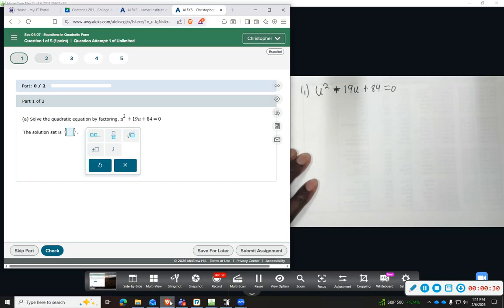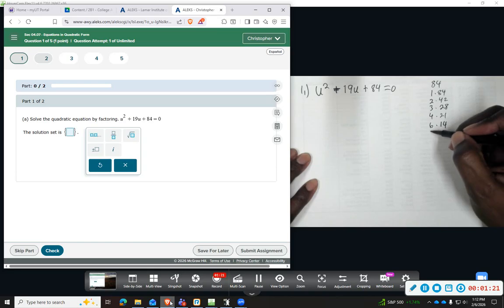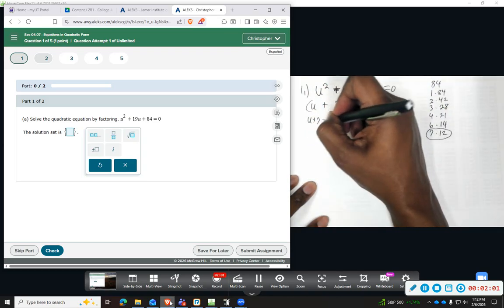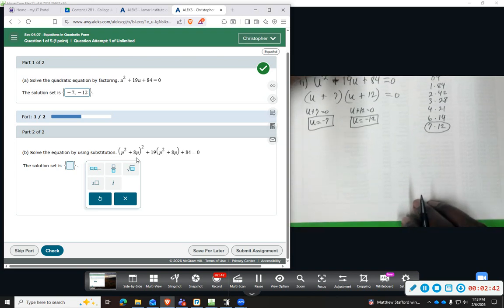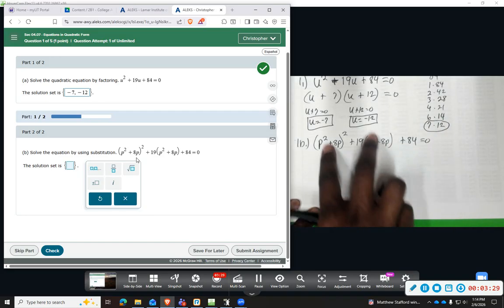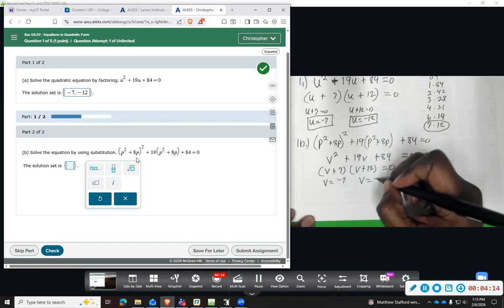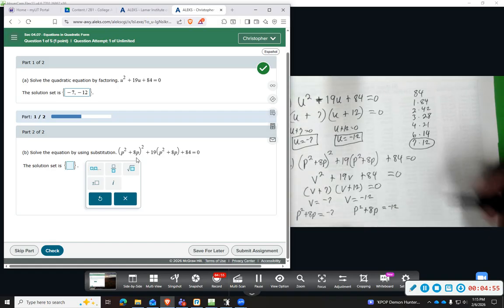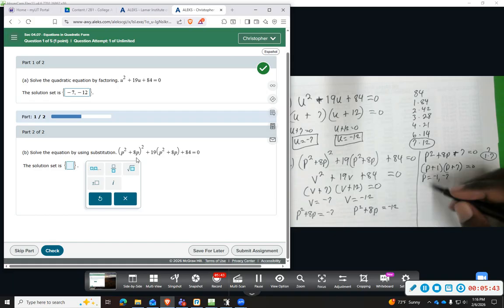LIT Aleks CA 4 7 Quadratic Equations 1